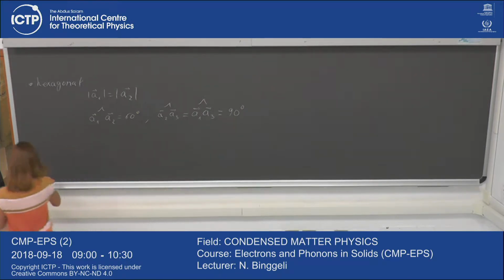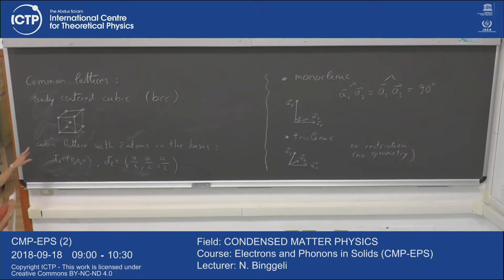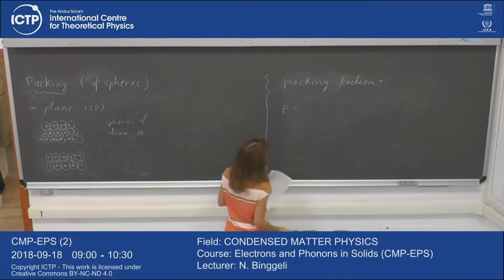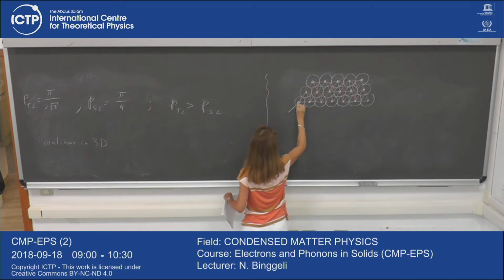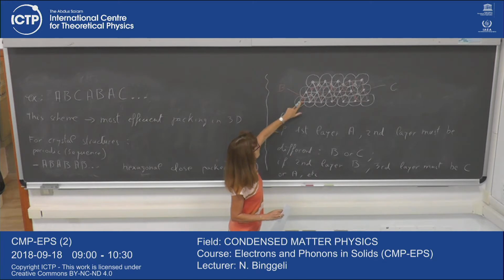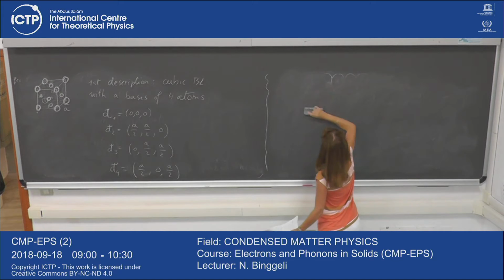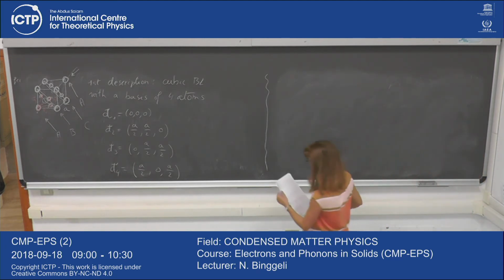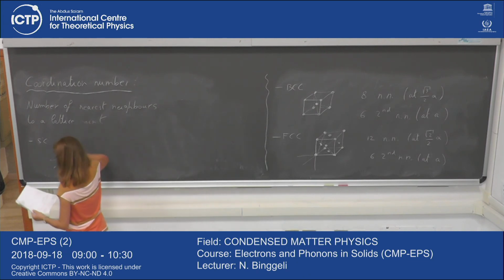Electrons and Phonons in Solids (CMP-EPS) 2 of 27